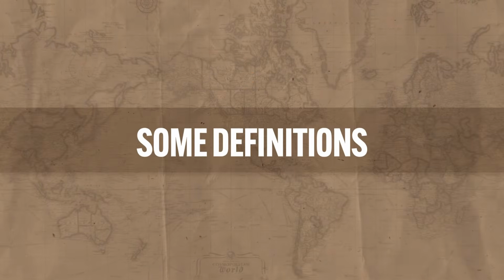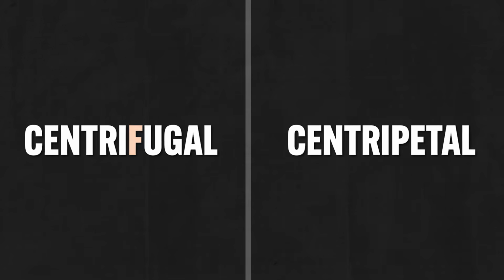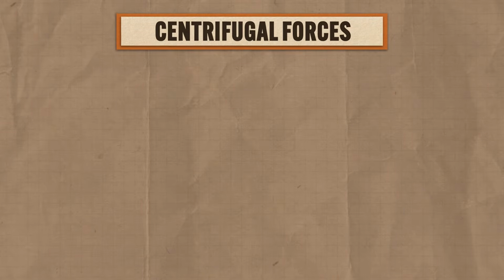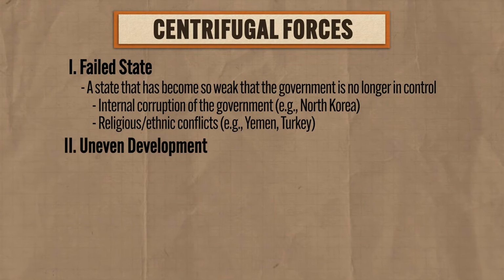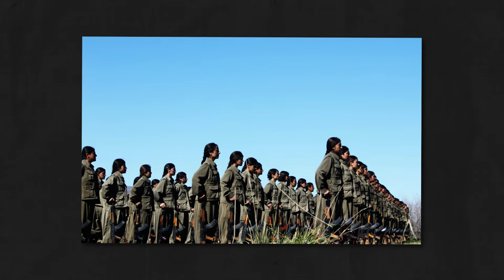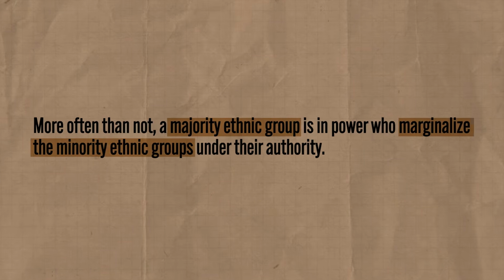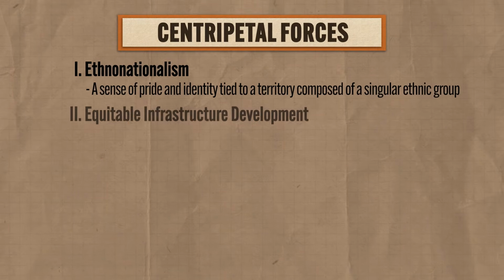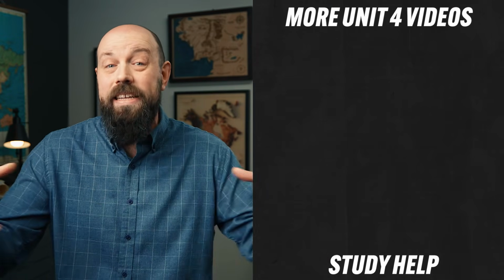Consequences of CENTRIFUGAL & CENTRIPETAL Forces [AP Human Geography Review—Unit 4 Topic 10]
In this video Heimler covers everything you need to know about AP Human Geography Unit 4 Topic 10 (4.10) which is all about the various consequences of centrifugal and centripetal forces in the realm of political geography.